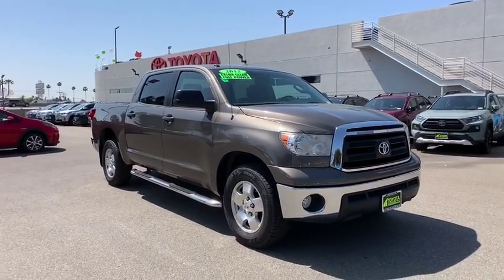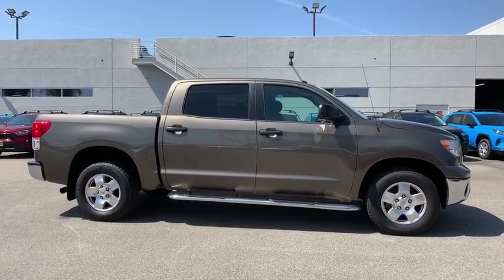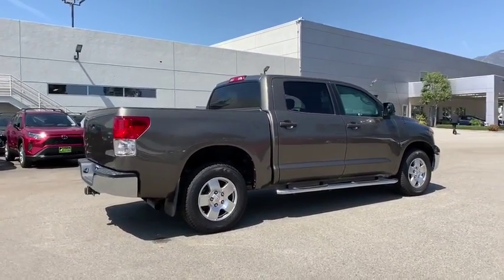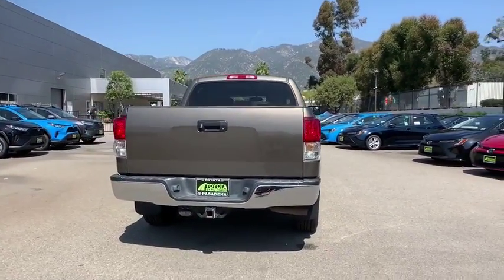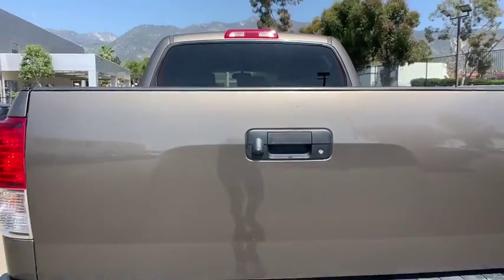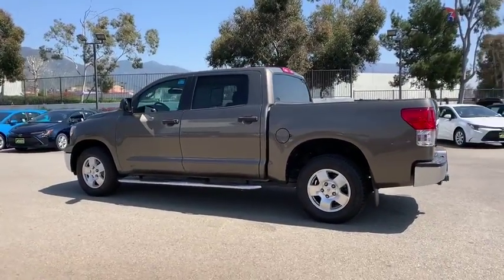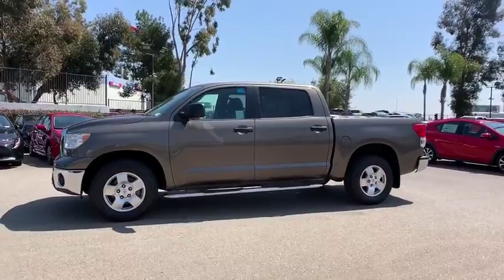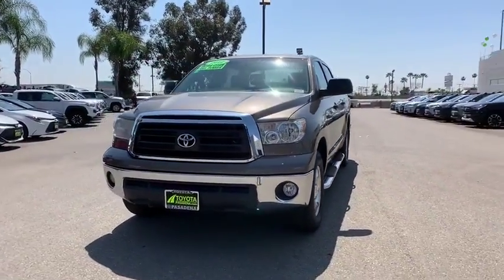2012 Toyota Tundra 2WD Truck Pasadena, Arcadia, Monrovia, Los Angeles, Alhambra, CA T190323B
PYRITE MICA Used 2012 Toyota Tundra 2WD Truck available in Pasadena, California at Toyota Pasadena. Servicing the Arcadia, Monrovia, Los Angeles, Alhambra, CA area.
2012 Toyota Tundra 2WD Truck  - Stock#: T190323B - VIN#: 5TFEY5F12CX126898

Toyota Pasadena
3600 E. Foothill Boulevard

This 2012 Toyota Tundra Grade is a real winner with features like a braking assist, dual climate control, a power outlet, stability control, traction control, anti-lock brakes, and side air bag system. It has a 8 Cylinder engine. This one's on the market for $19,980. This crewmax is one of the safest you could buy. It earned a crash test rating of 4 out of 5 stars. Flaunting a classic dk. green exterior and a sand beige interior, this car is a sight to see from the inside out. View this beauty and our entire inventory today! Call for more details.